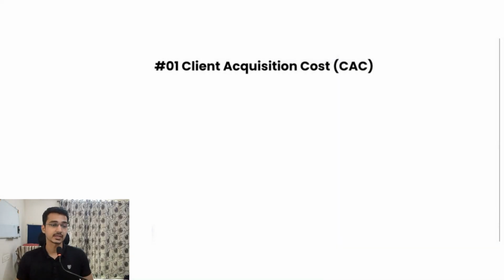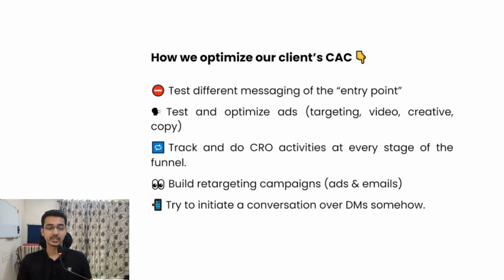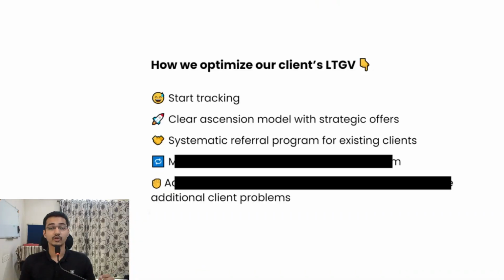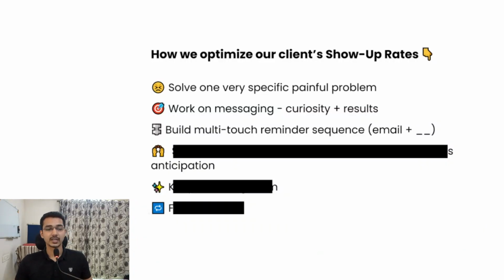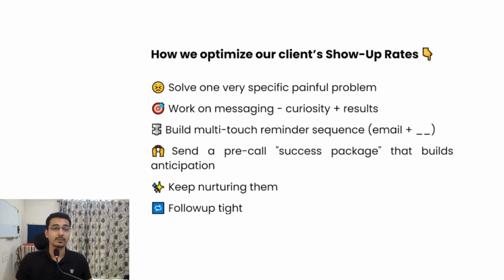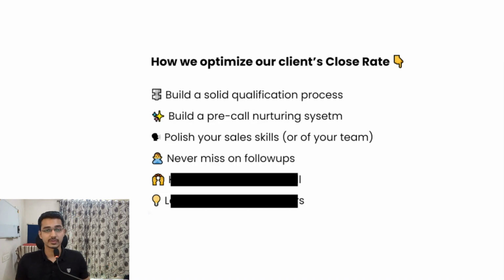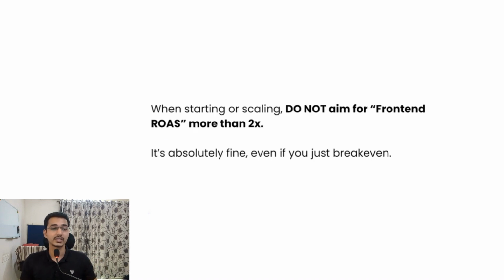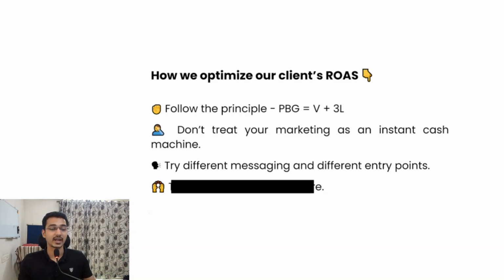I Made $7,000,000 For My Clients By Focusing On These 5 CRUCIAL KPIs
Stop drowning in meaningless metrics! In this video, I break down the essential 5 KPIs that drove over $7M in revenue for my coaching clients:

Plus, get actionable strategies to improve each metric and scale your coaching business profitably.

Timestamp :
00:00 - Intro
00:30 -  1st Metric
03:53 - 2nd Metric
06:56 - 3rd Metric
11:43 - 4th Metric
16 : 17 - 5th Metric

About Bloody Marketers :
We help coaches make more money with our special marketing system. Our method helps coaches earn over $100,000 every month, again and again.

In the last 4.5 years, we've helped our clients make over $7 million in total.

We've worked closely with more than 30 successful coaches, helping them earn thousands or even millions of dollars. We've also given advice to over 100 coaches, so we know what works and what doesn't.

Our secret is simple - we help coaches build a big list of people who want to learn from them. Then we create a smart way to turn these people into paying clients. We don't just help coaches make money once - we show them how to make good money month after month.

If you're a coach who wants to grow your business and make more money, we can show you how. We've done it before, and we can help you do it too.